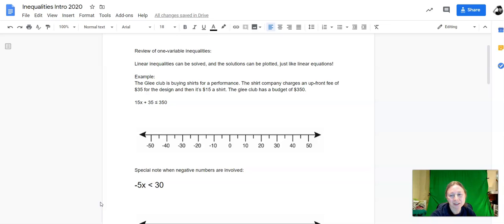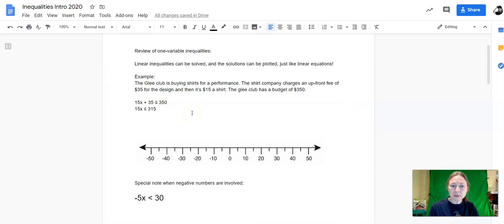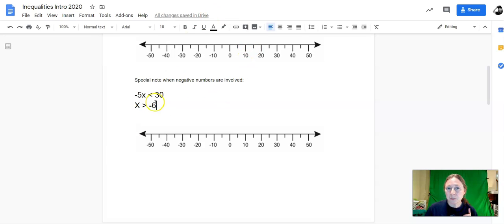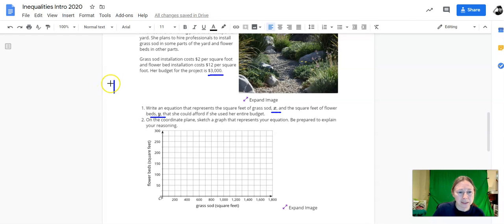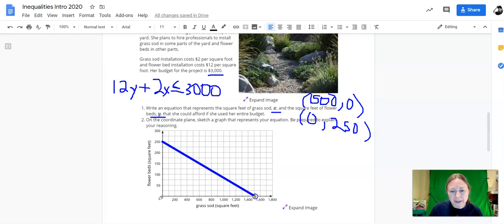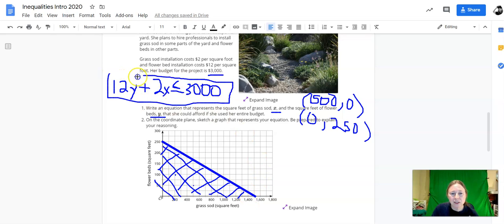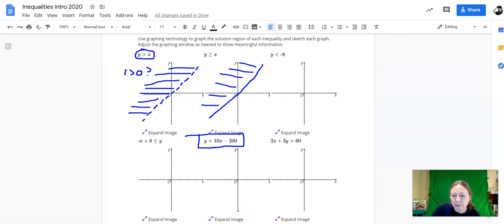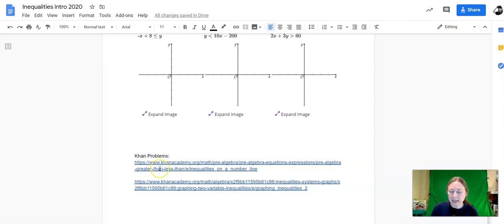Systems of Equations: Day 6 - Graphing Inequalities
Knowing how to graph inequalities is a first step to modeling and solving systems of inequalities.